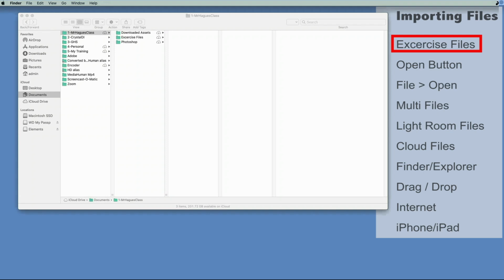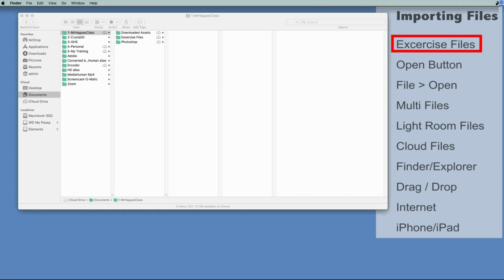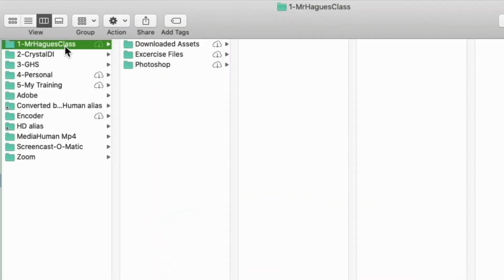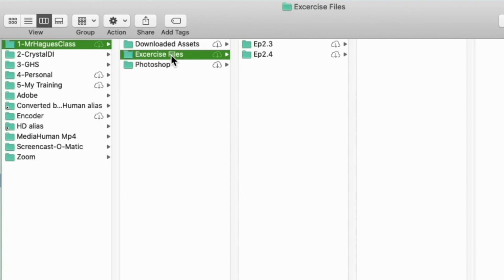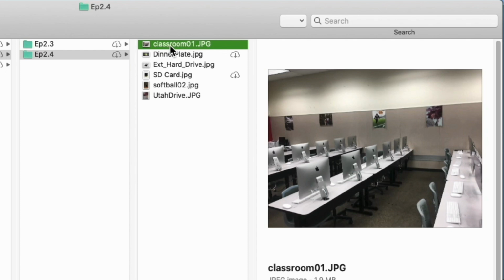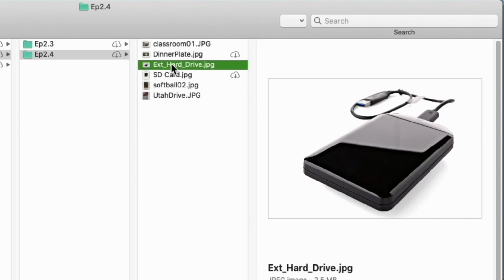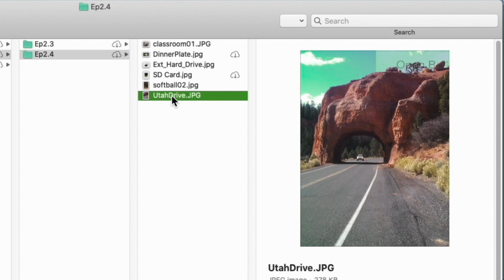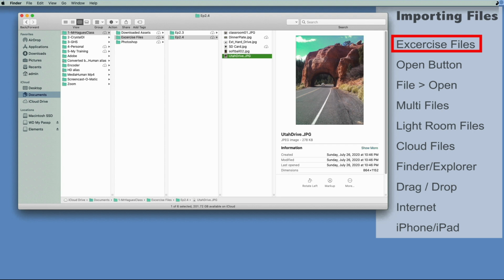Ep3_1a - Part 1 - Ep24 - ExFiles - Mr Hagues Class - Photoshop